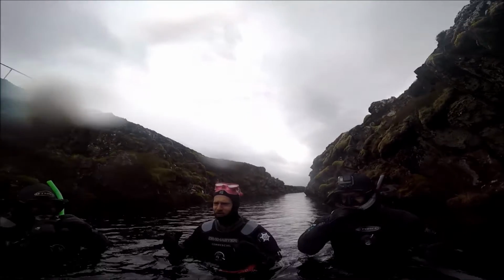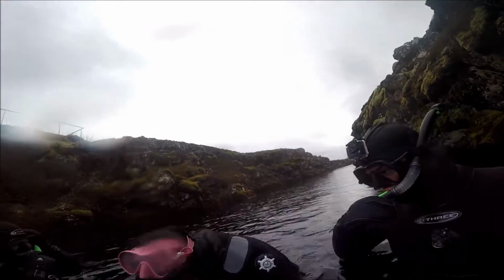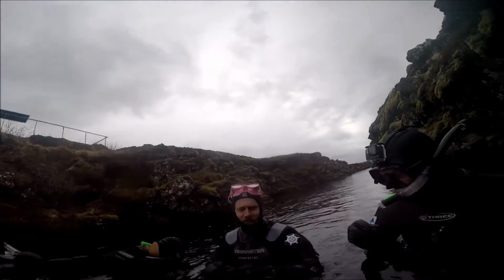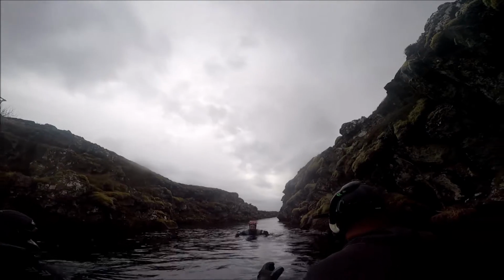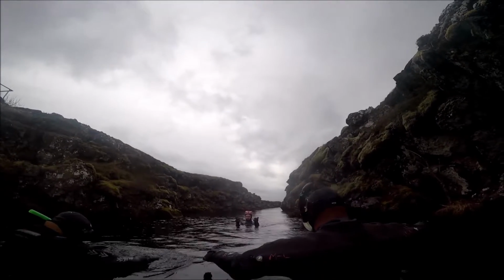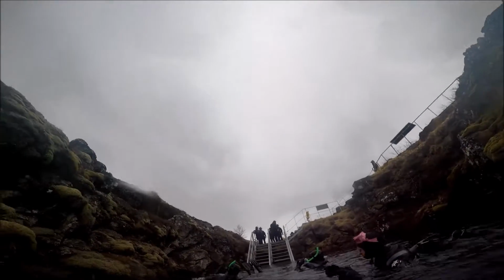Swim in Silfra between two techtonic plates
A fissure filled with fresh spring water within Þingvellir National Park, between the Euroasian & AMerican Techtonic plates